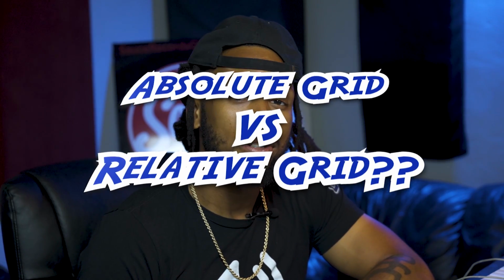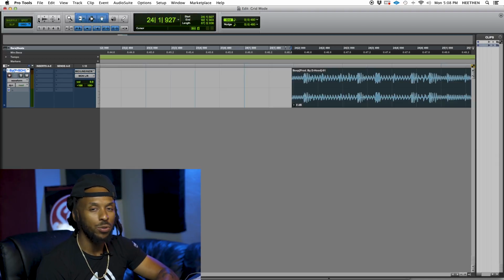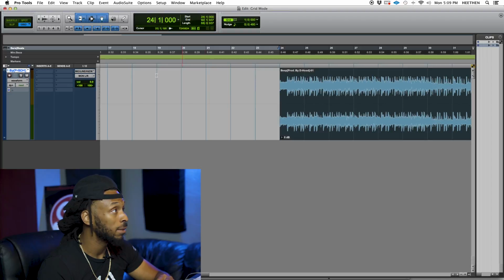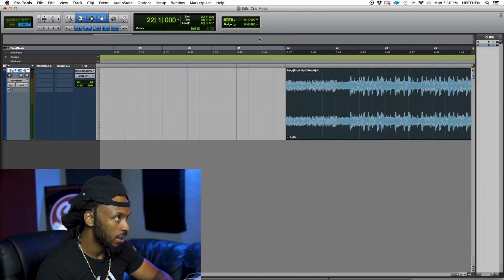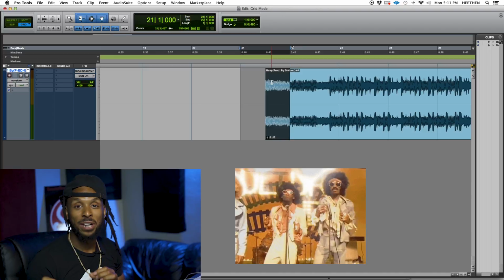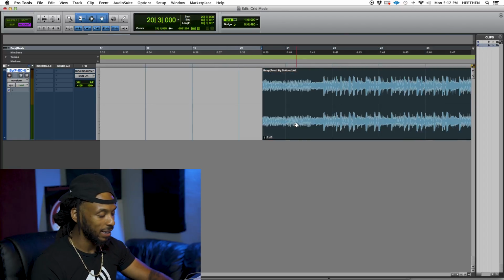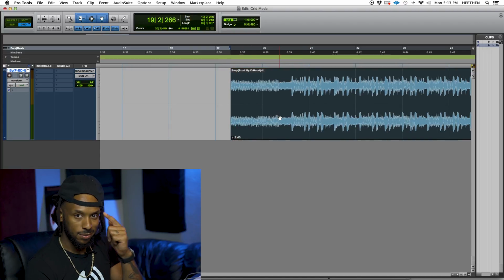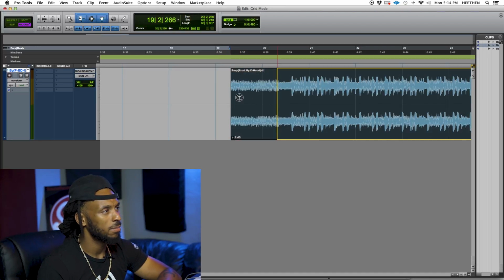Absolute VS Relative Grid Modes | Understanding Pro Tools Edit Modes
Pro Tools has 4 main edit modes that allow us various features while editing. There are also some alternative modes to some of the main 4 including Relative and Absolute Grid modes.